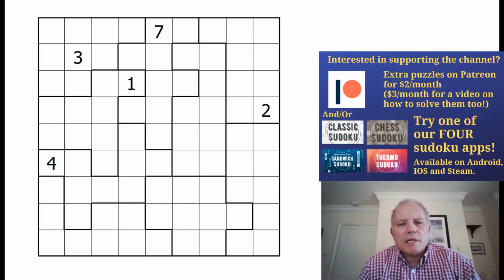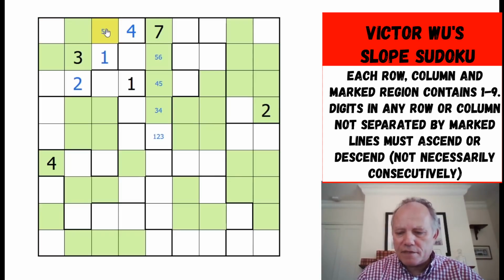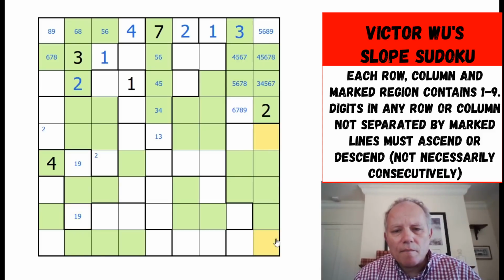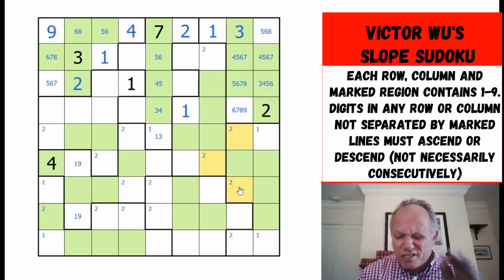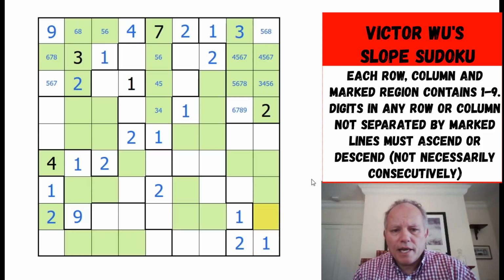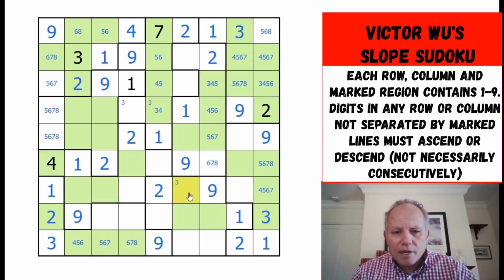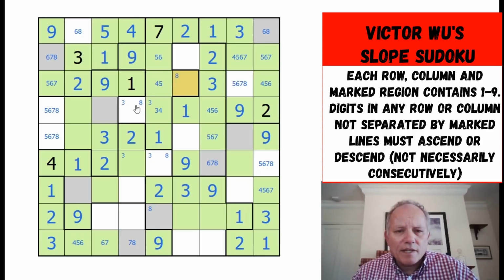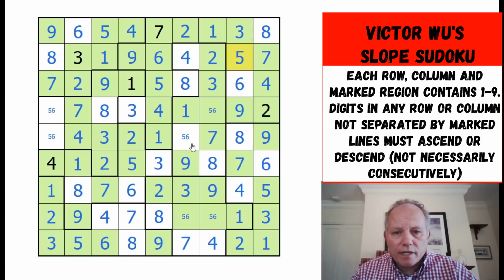Sudoku, Slope-style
Rows, columns and marked shapes contain 1-9. Any run of digits between bars in a row or column must ascend or descend, not necessarily consecutively.

LOOK OUT FOR OUR SECOND PUZZLE HUNT - COMING SOON

▶Logo Design◀
Melvyn Mainini